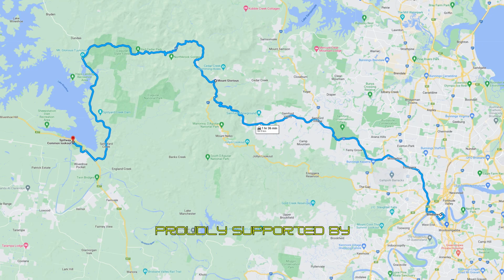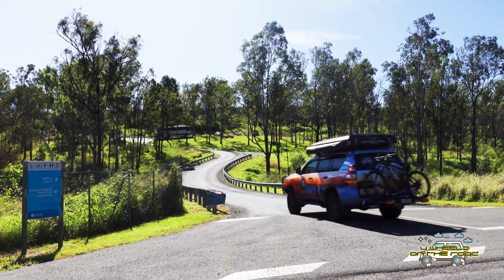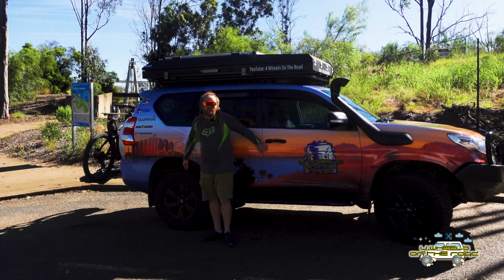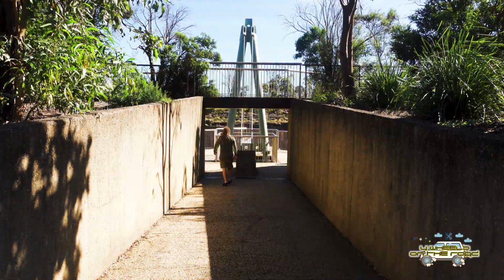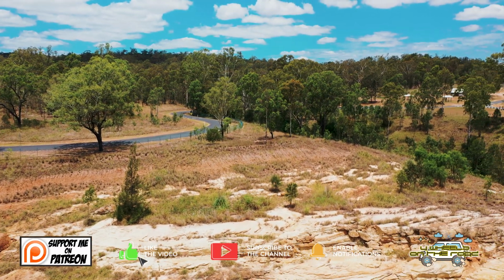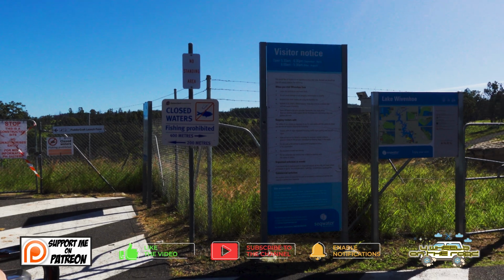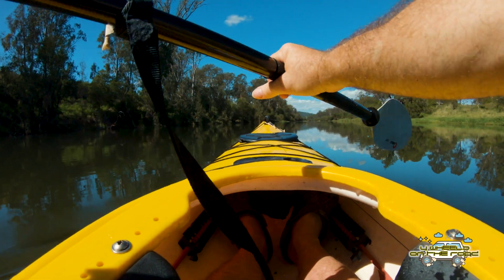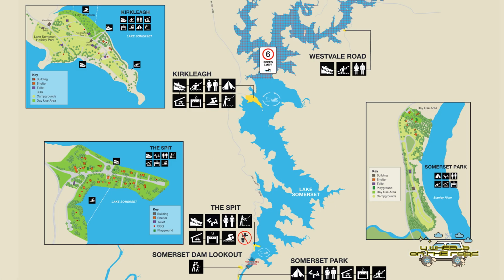Wivenhoe Spillway Common I Places You Have Never Heard Of? A Great Day Out&So Much To Do In The Area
4 Wheels On The Road

Welcome to a new segment specifically for you the viewer! Go Or No Go!?  Let me know where you want me to go?

Chapter Markers -
0:00 Start
0:24 Map & Directions
0:46 Arriving At Wivenhoe Spillway Common
1:20 Lets Take A Look
1:36 Spillway By Air
2:38 Things To Do In Spillway Common
3:14 Other Things To Do In The Area
3:34 Other Campsites In The Area
4:02 Wrapping Up